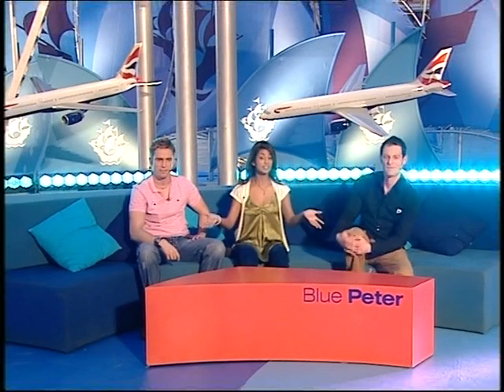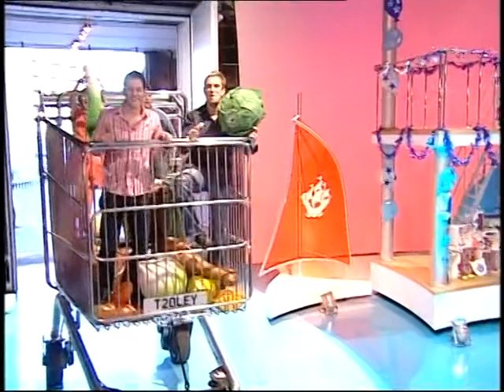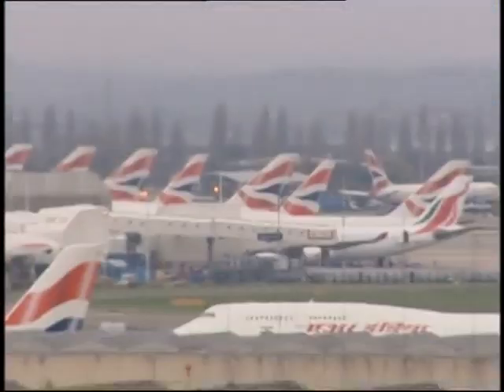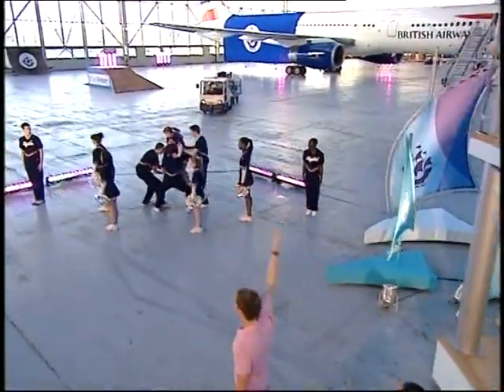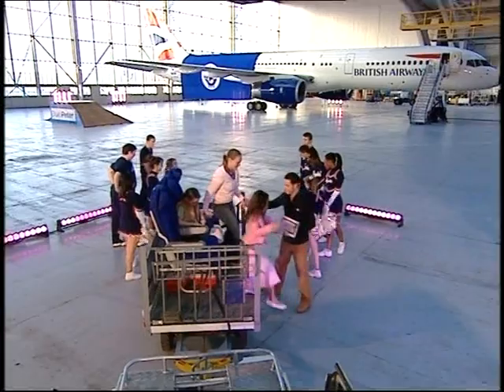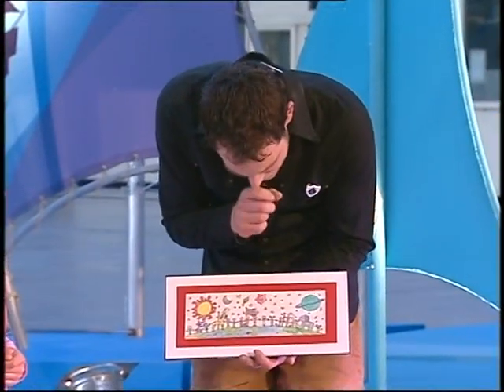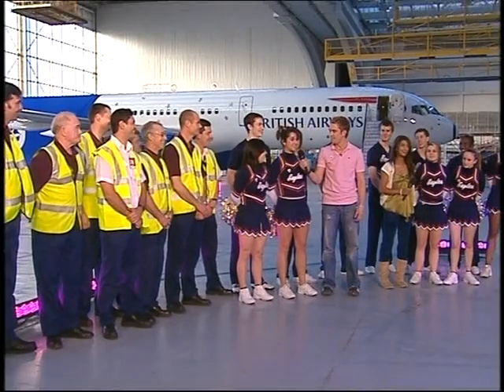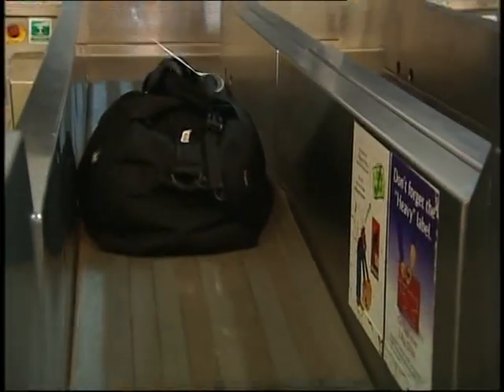Blue Peter paint a plane